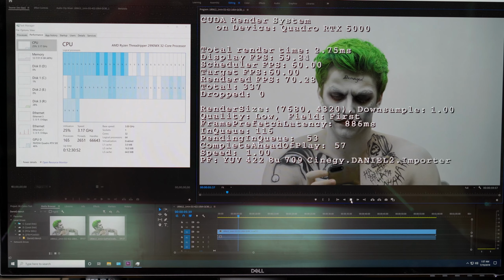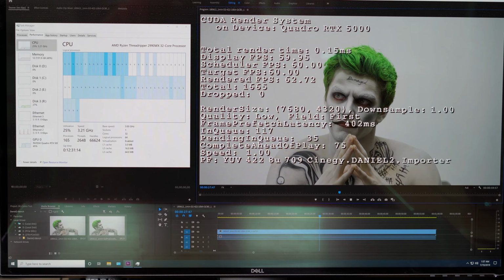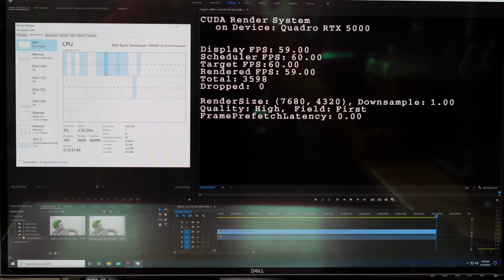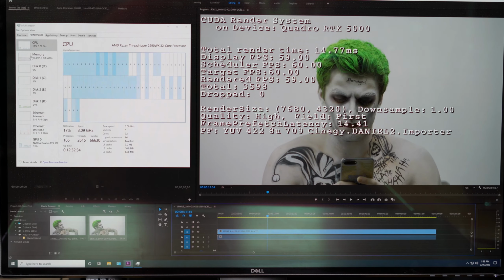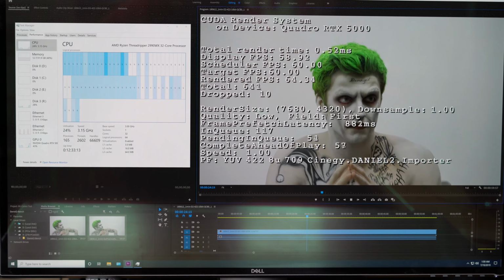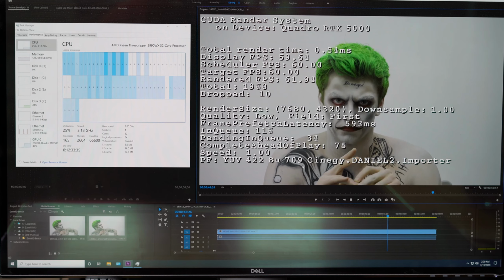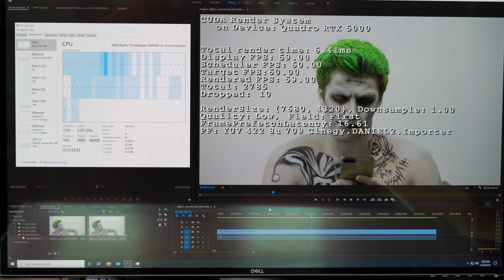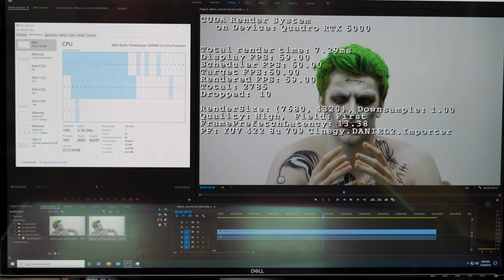Edit 8K @ 60fps with Adobe Premiere with zero frame drops using the Daniel2 codec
Quick video proving that 8K editing is made easy with Adobe Premiere CC for Windows or Mac using the right production codec - Daniel2.
If 8K is doable this easily, imagine what this will do for your 4k workflows.